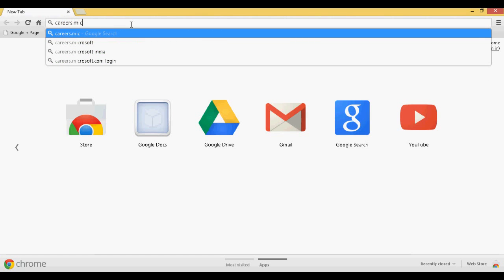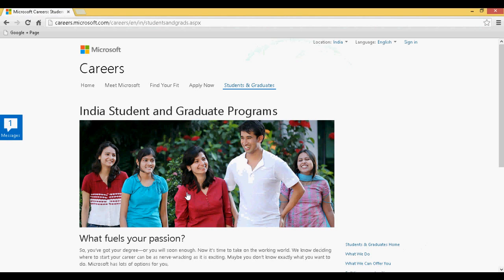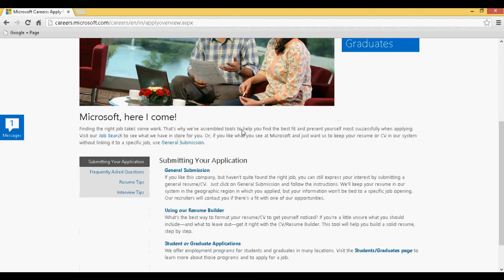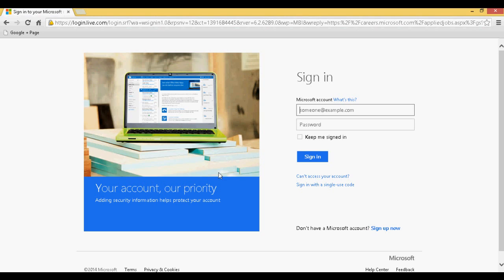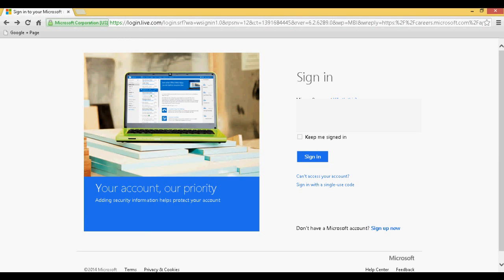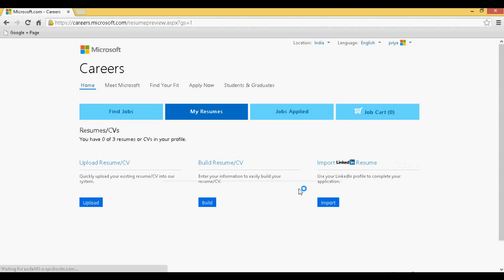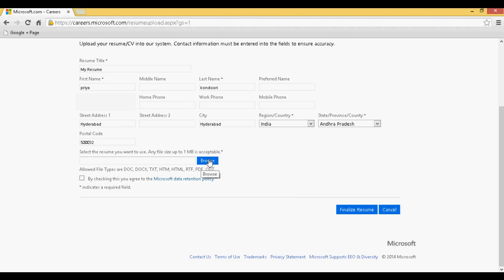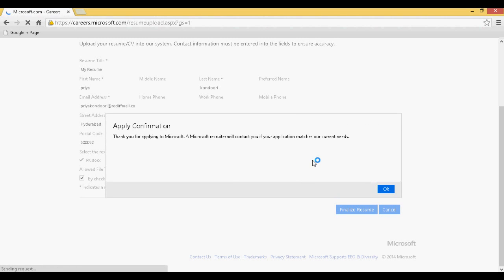Microsoft Registration Process Tutorial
Microsoft Corporation is an American multinational corporation headquartered in Redmond, Washington, that develops, manufactures, licenses, supports and sells computer software, consumer electronics and personal computers and services. Its best known software products are the Microsoft Windows line of operating systems, Microsoft Office office suite, and Internet Explorer web browser. Its flagship hardware products are Xbox game console and the Microsoft Surface series of tablets. It is the world's largest software maker measured by revenues. It is also one of the world's most valuable companies.